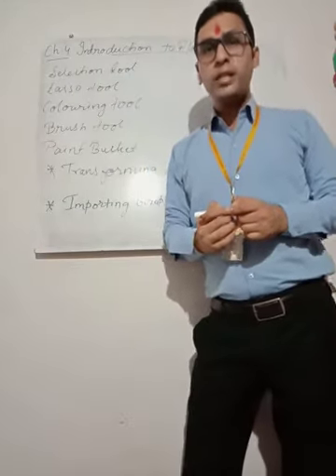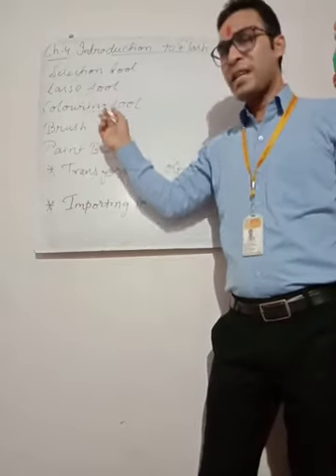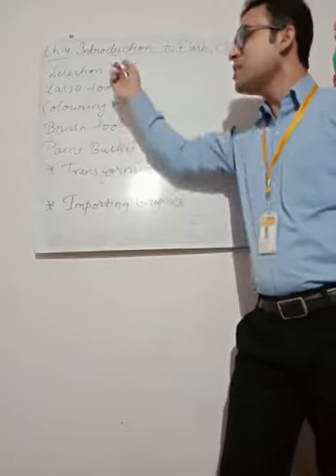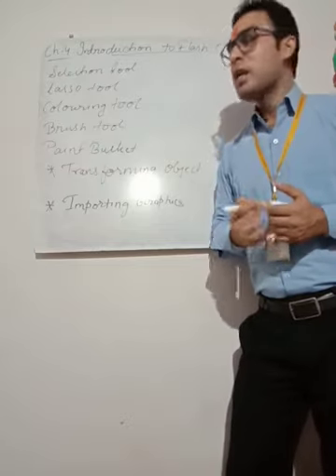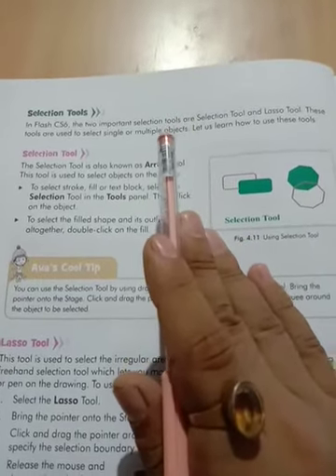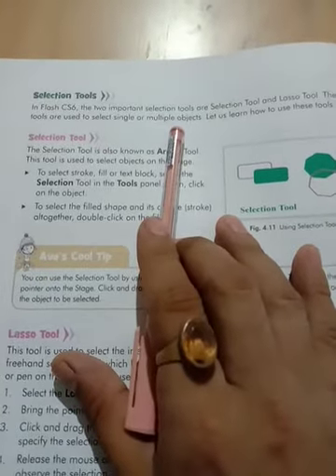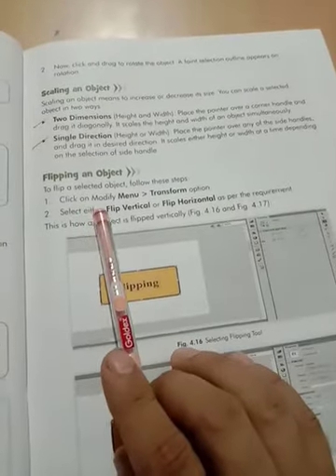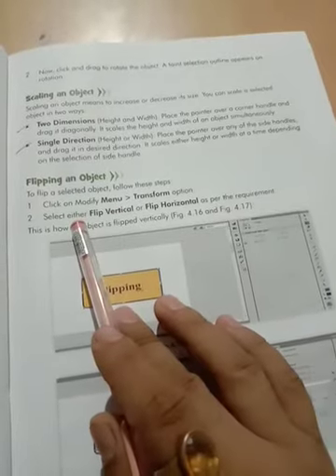For class VI subject comuter topic introdution to flash CS6